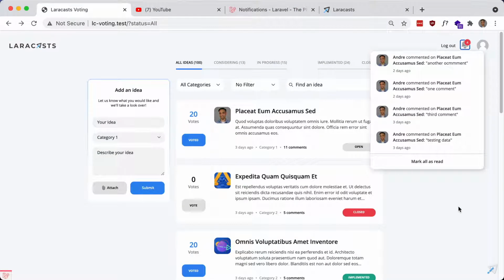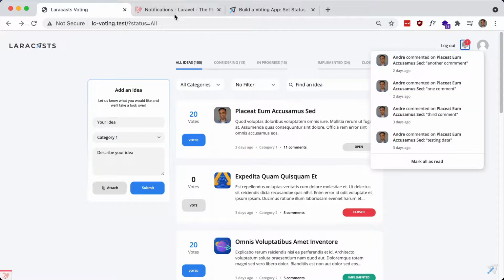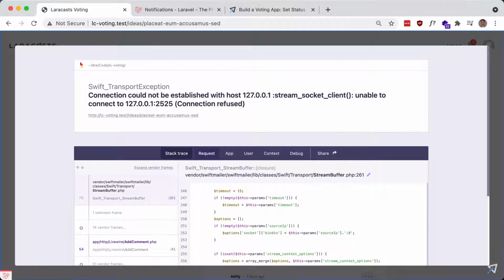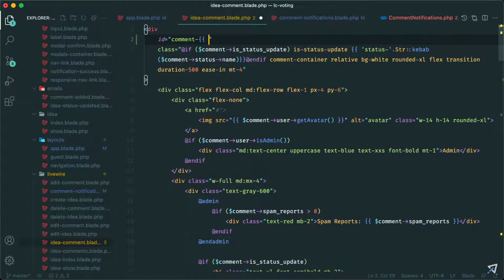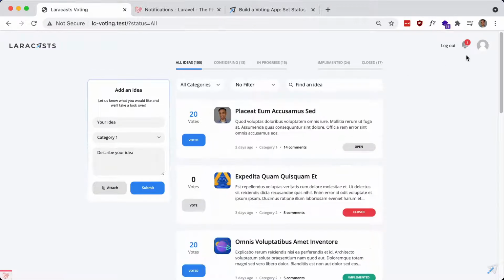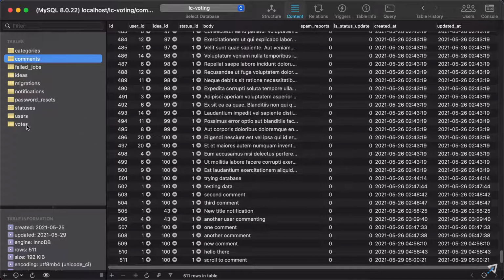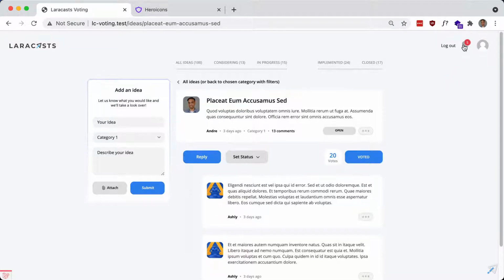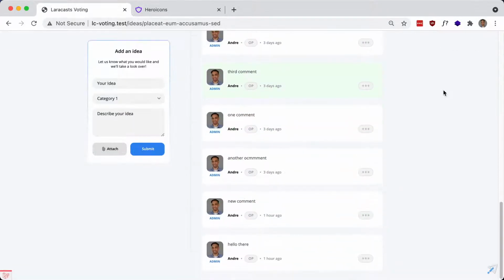lc voting 62 mark notification as read